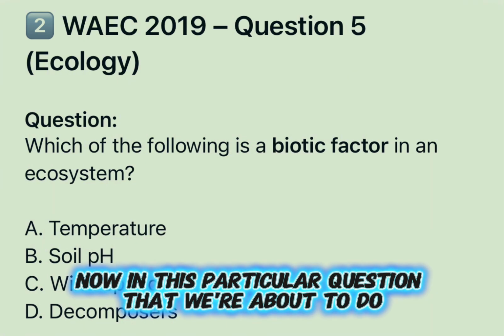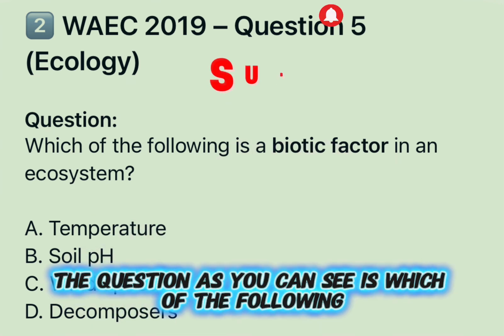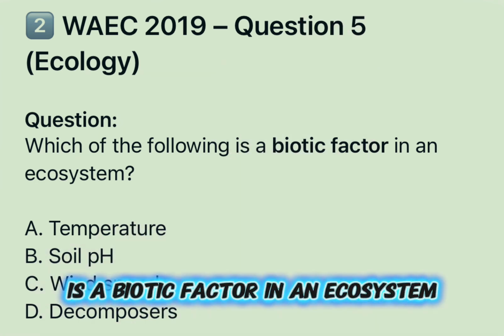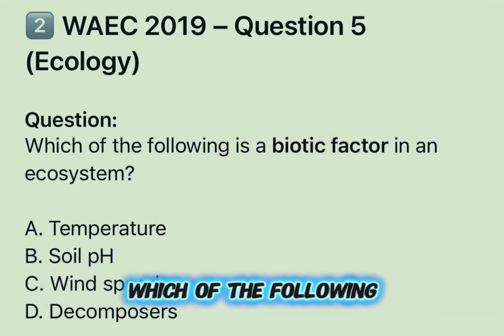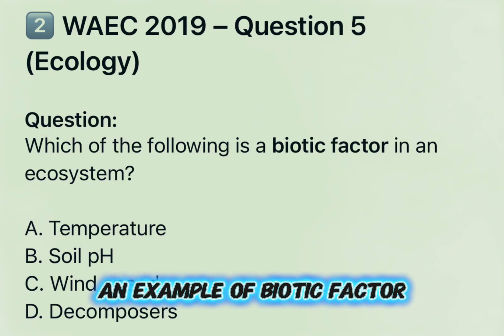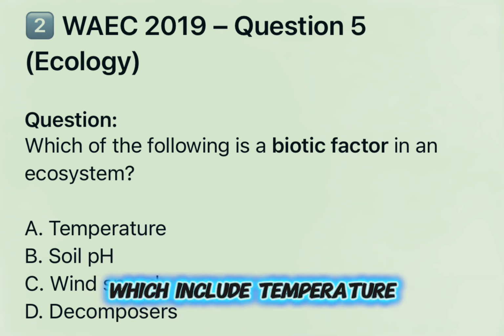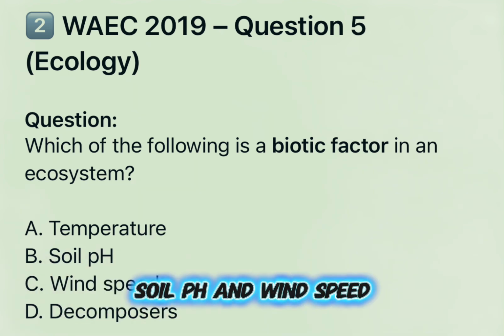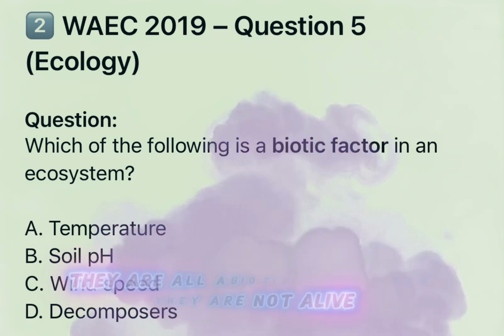🔥 “Don’t Fail WAEC! Biology Question 5 (Ecology) Fully Explained in 2 Minutes!”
WAEC 2019 Biology Question 5 (Ecology) — Fully Explained!

In this short and clear tutorial, I break down one of WAEC’s common Ecology questions: “Which of the following is a biotic factor in an ecosystem?”
You’ll understand exactly what biotic and abiotic factors are, how to identify them in exams, and why decomposers are the correct answer.

This video is perfect for:
✔️ WAEC Candidates
✔️ JAMB Students
✔️ POST-UTME Students
✔️ Anyone preparing for Biology exams
✔️ Teachers looking for teaching clarity
Need Personal Coaching?

You can contact ADRENALINE ONLINE/PRIVATE TUTORIAL for:
📌 Private Classes
📌 Online Live Zoom Classes
📌 Intensive WAEC, JAMB & POST-UTME Prep
📌 School Tutorial Support

I teach Chemistry, Physics, Biology & Mathematics deeply and thoroughly so you understand every topic.